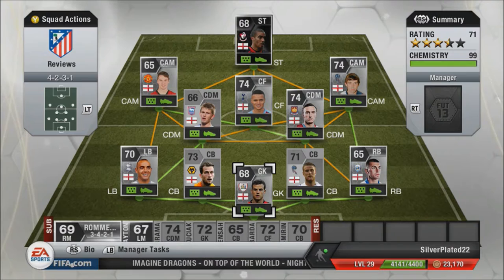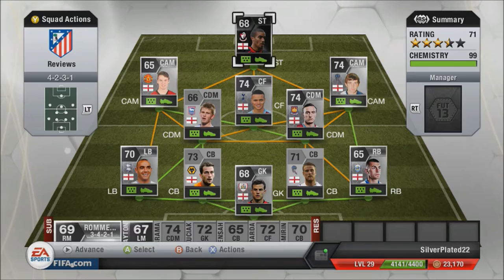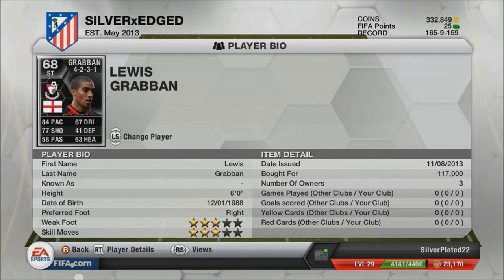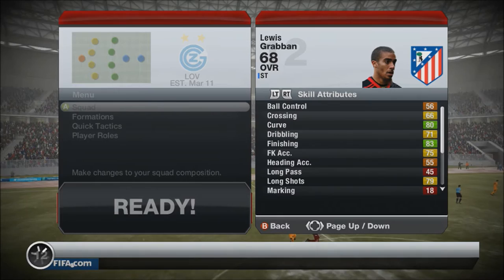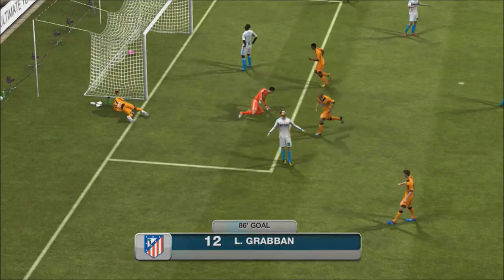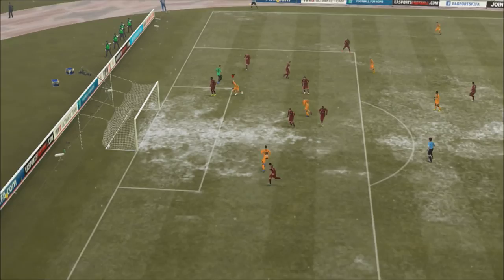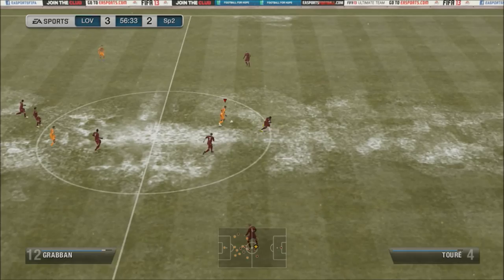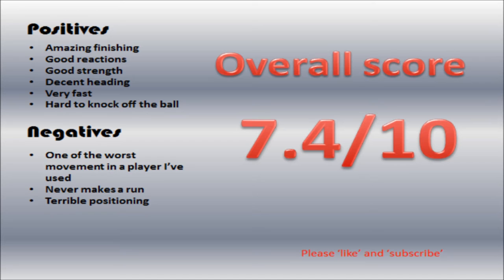Fifa 13 Second inform Grabban Review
Hey guys, if you have a ronaldo and you wouldnt mind briefly lending me him that would be amazing!
This is my review of second inform Lewis Grabban, enjoy.